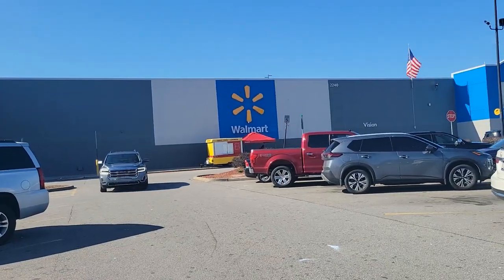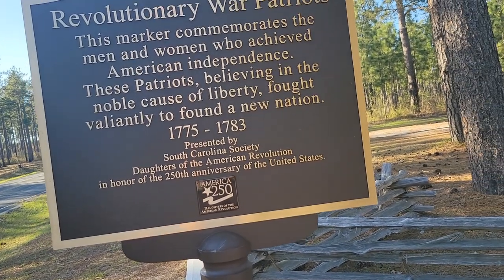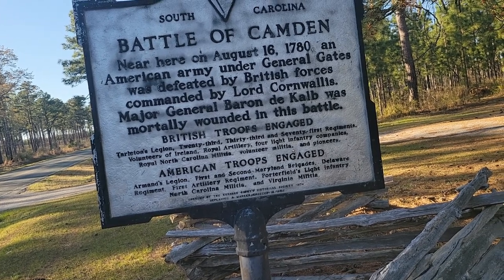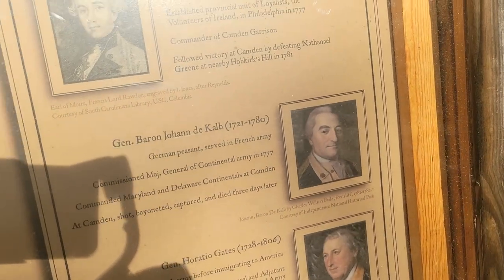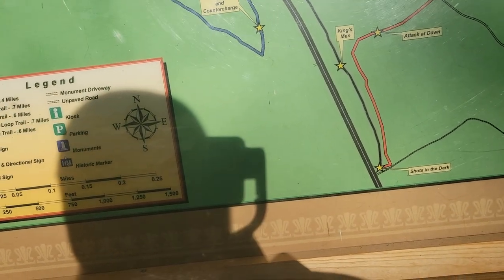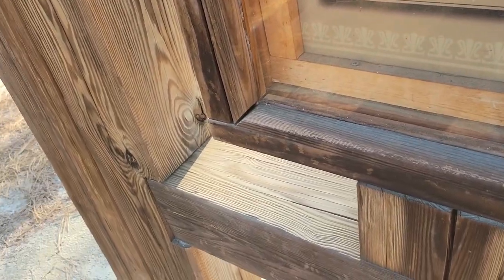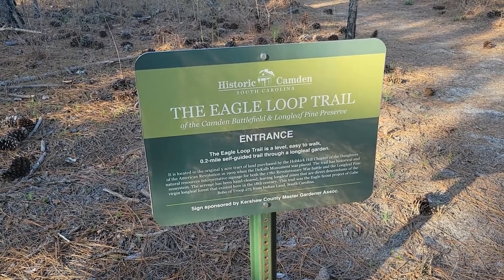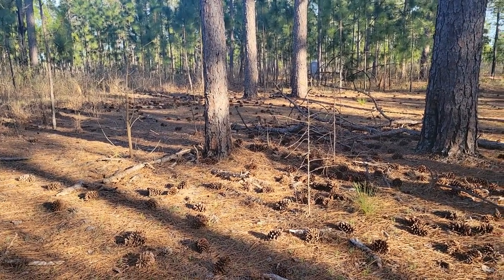The Battle of Camden SC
What happened in the Battle of Camden?

On August 16, 1780, British forces under Lieutenant General Charles, Lord Cornwallis routed the numerically superior U.S. forces led by Major General Horatio Gates about four miles north of Camden, South Carolina, thus strengthening the British hold on the Carolinas following the capture of Charleston.